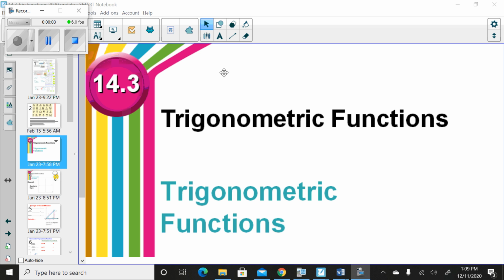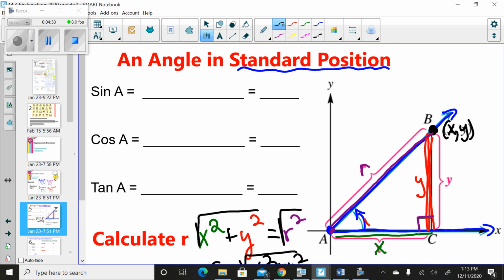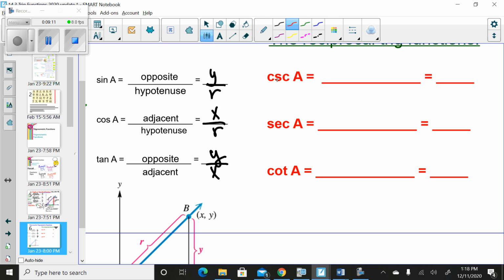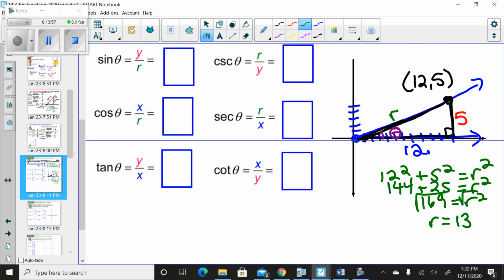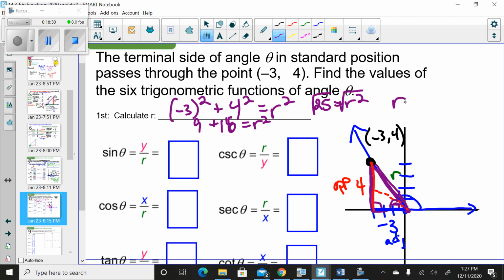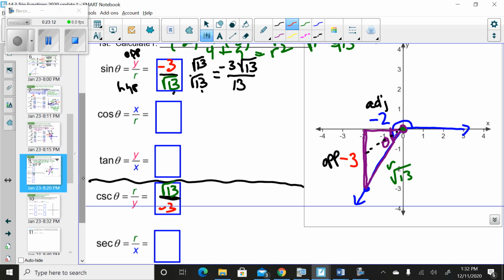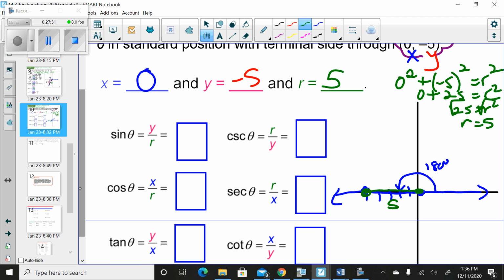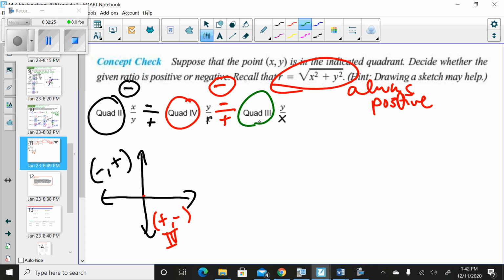Alg3 14 3 Notes Video